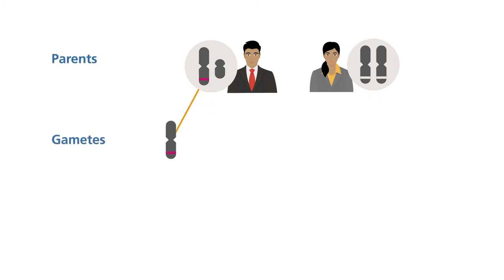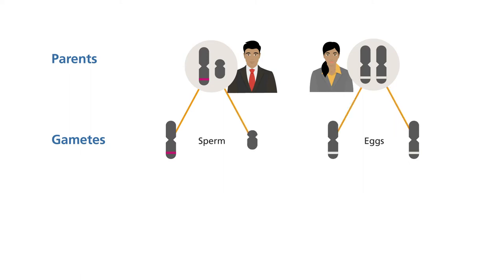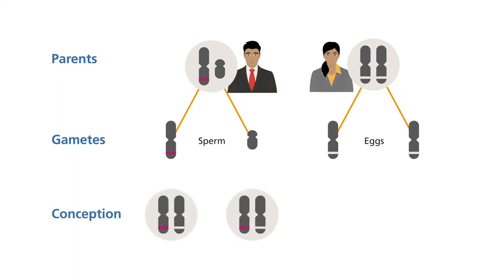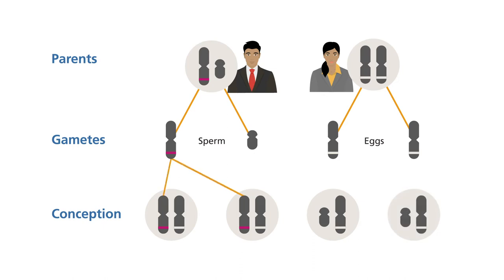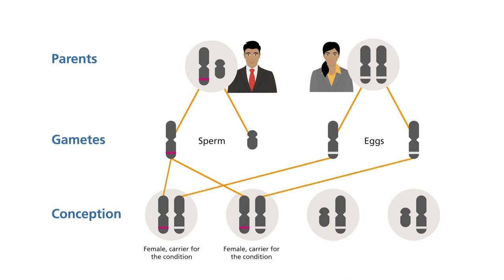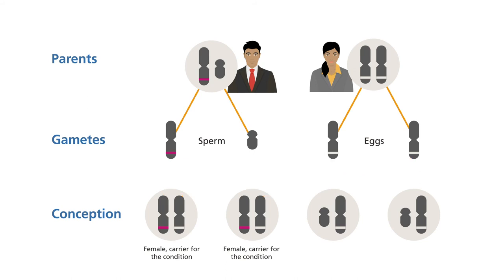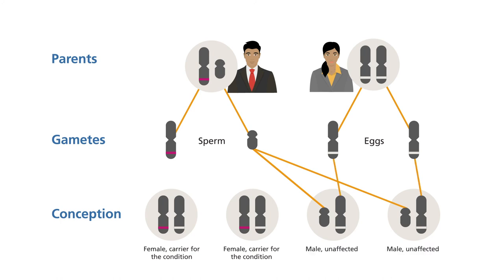X-linked recessive inheritance - where the father has a condition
This short animation shows how X-linked conditions are inherited when the father has a condition, and explains the chances of his children being either an unaffected carrier or unaffected and not a carrier.

To learn more, sign up to our short online course Genomics 101: Dominant, Recessive and Beyond

Health Education England's Genomics Education Programme is developing a substantial education collection to inform healthcare professionals about the impact of genomics on clinical practice. This video is the one of the many educational resources from the programme.